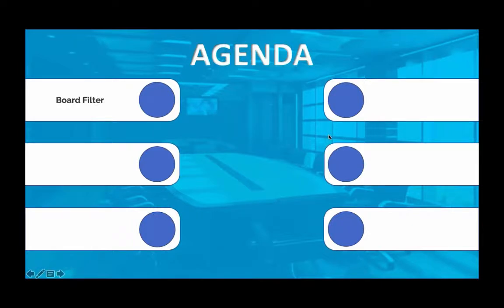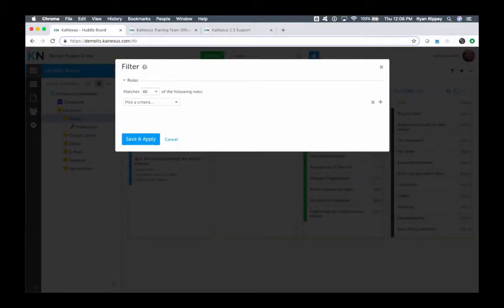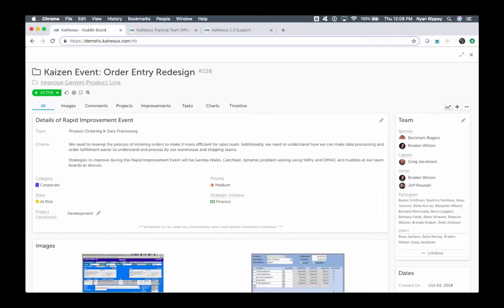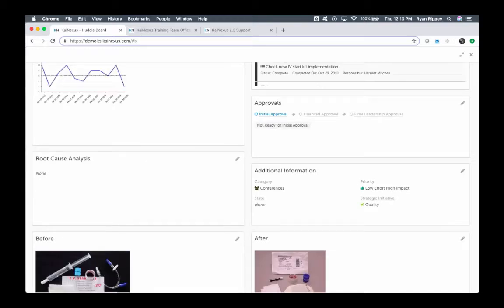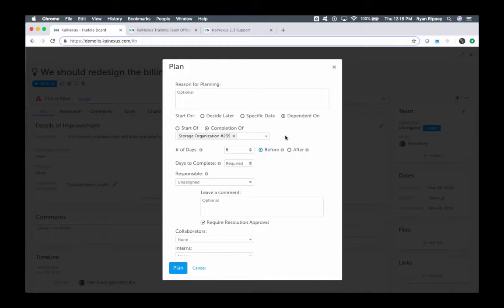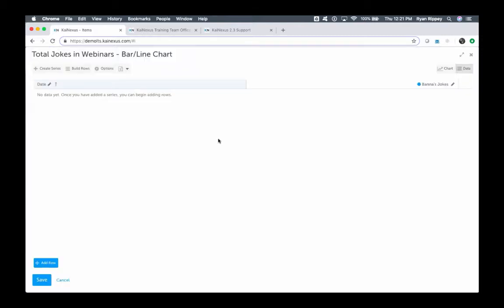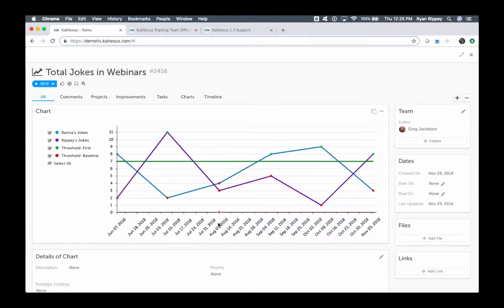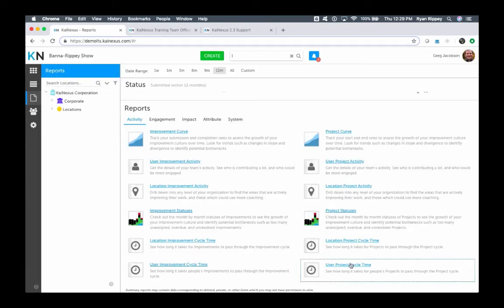KaiNexus Training Team Office Hours: 2.3.1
Check out this month's KaiNexus Training Team Office Hours webinar to learn all about our latest release, KaiNexus 2.3.1.